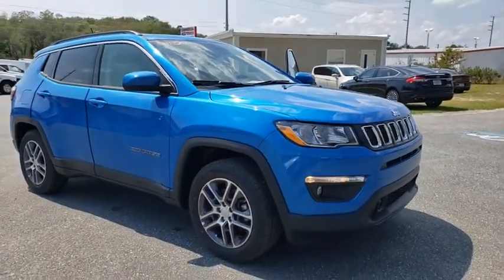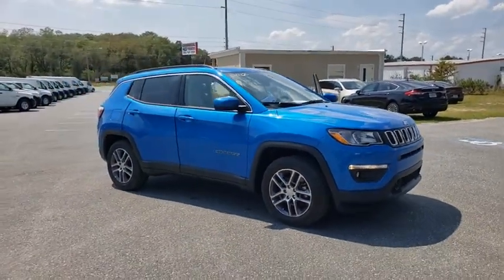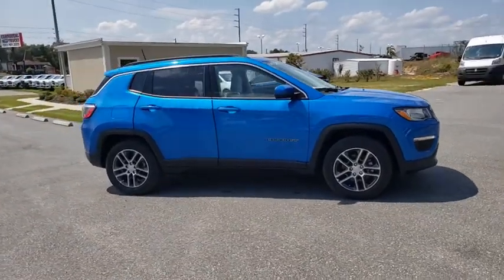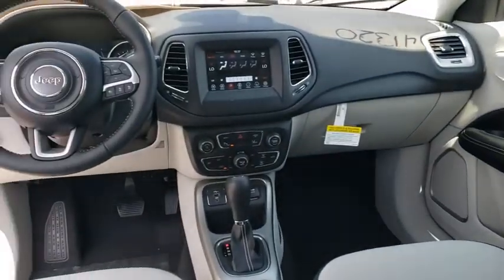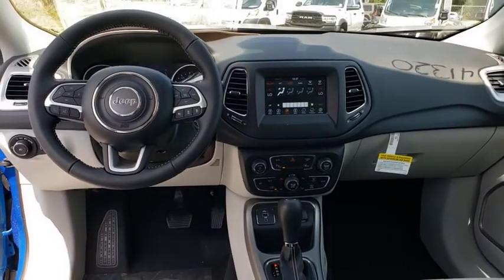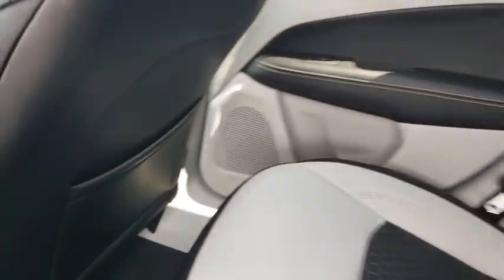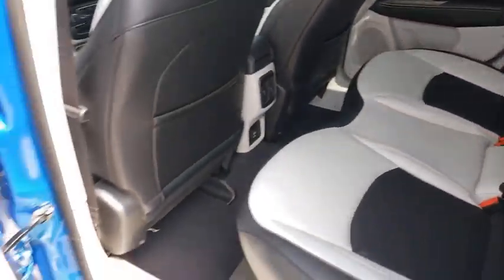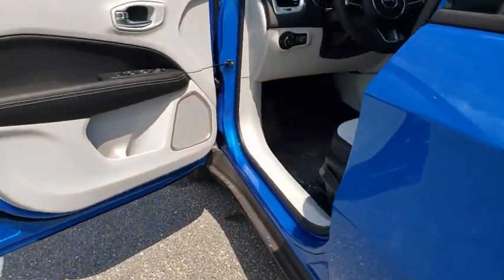2020 Jeep Compass Ocala, The Villages, Mount Dora, Clermont, Leesburg, FL 20752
Laser Blue Pearlcoat New 2020 Jeep Compass available in Ocala, Florida at Bill Bryan Chrysler Dodge Jeep. Servicing the The Villages, Mount Dora, Clermont, Leesburg, FL area.
2020 Jeep Compass LATITUDE FWD - Stock#: 20752 - VIN#: 3C4NJCBB5LT235021

Price includes: $1000 - CCAP Non-Prime Retail Bonus Cash 39CLN. Exp. 04/30/2020 $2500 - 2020 National Retail Consumer Cash 20CL1. Exp. 04/30/2020 $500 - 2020 FIRST RESPONDER BONUS CONSUMER CASH 47CLA9. Exp. 01/04/2021 $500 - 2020 MY Military Program 39CLB. Exp. 01/04/2021 $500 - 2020 Returning Lessee 38CLB1 (No EP). Exp. 04/30/2020 $500 - Jeep Select Inventory 41CLR. Exp. 04/30/2020 $500 - Southeast 2020 Bonus Cash SECLA. Exp. 04/30/2020 $500 - Southeast BC Regional Bonus Cash SECLS. Exp. 04/30/2020 $750 - Chrysler Capital 2020 Bonus Cash 20CL5. Exp. 04/30/2020 $750 - National 2020 Non-Prime Retail Bonus Cash 20CL1V. Exp. 04/30/2020